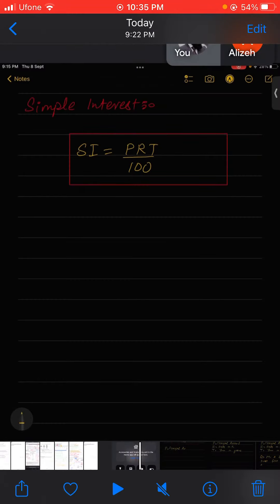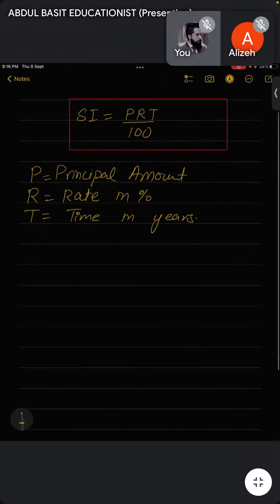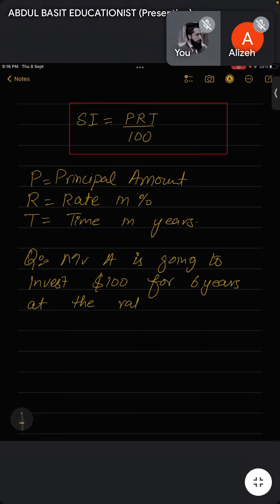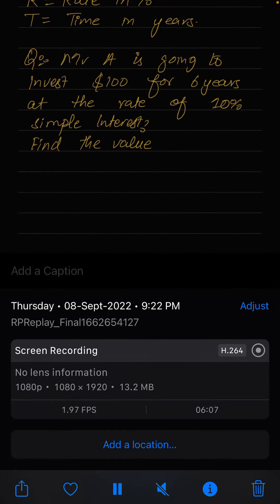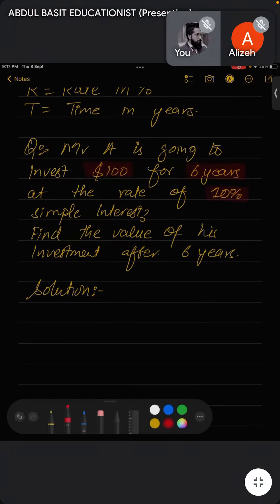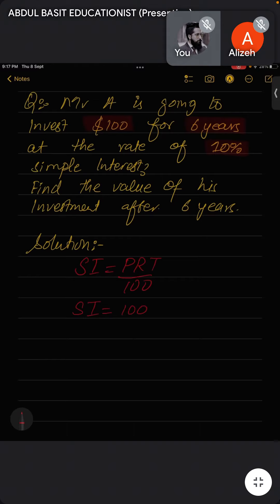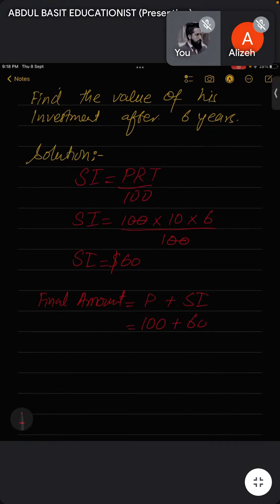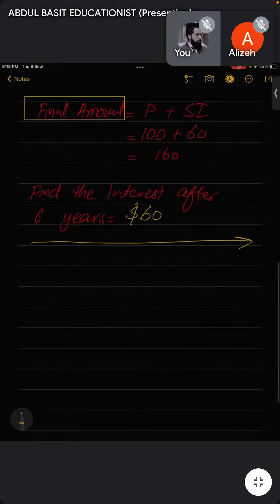Simple Interest IGCSE/GCE 4024 0580 Quick Recap of the topic Part 1